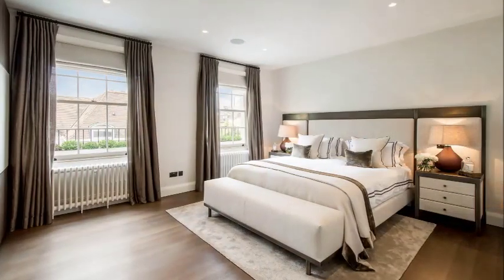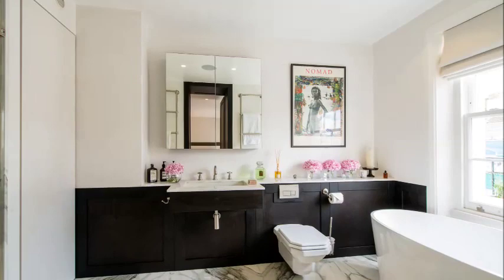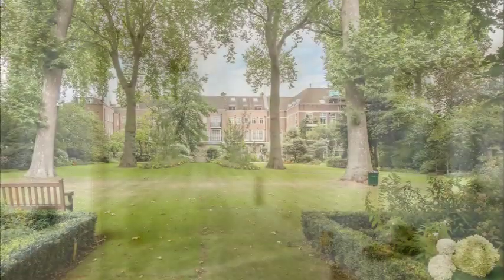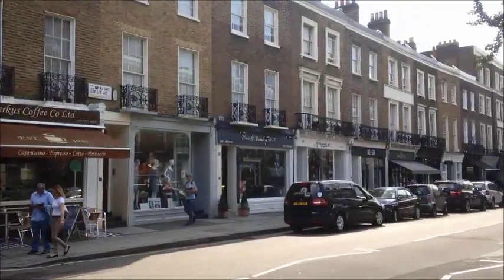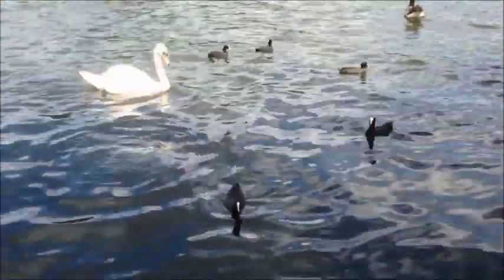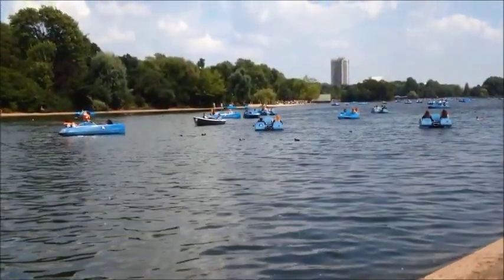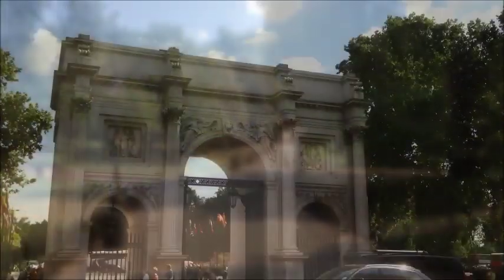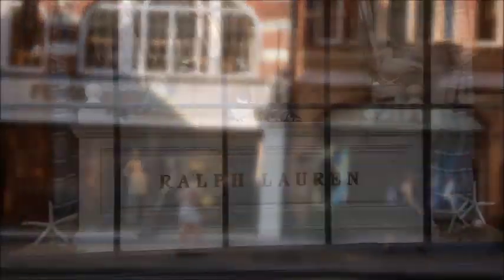Three Bedroom Apartment | Hyde Park Square | W2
HYDE PARK SQUARE HYDE PARK  £3,750,000 Share of Freehold - SOLD
3 bedrooms | double aspect reception and kitchen | 3 bathrooms | communal gardens | porter | lift

10 Clarendon Road London W11 3AA

An exquisite three-bedroom, three-bathroom, third floor lateral apartment with lift and resident porter.

This property effortlessly fuses modern design with traditional elements resulting in a superior finish using the finest materials and boasts a double-aspect reception and kitchen. The master bedroom is bright and spacious. The master en-suite is opulently finished with book-matched marble and has a standalone bath tub and walk-in shower. A second bedroom with a stylish en-suite, a third bedroom, a guest bathroom and a utility area complete the accommodation, providing 1,612 sq ft of elegant living and entertaining space on one of London's famous garden squares.

Hyde Park Square is moments from Hyde Park, trendy Connaught Village and is within easy reach of Mayfair in one direction, Notting Hill in the other, and Knightsbridge across the park. The apartment offers access to two garden squares by arrangement. Epc C